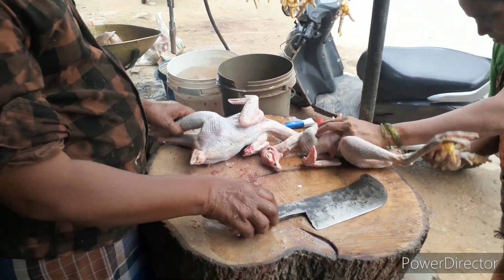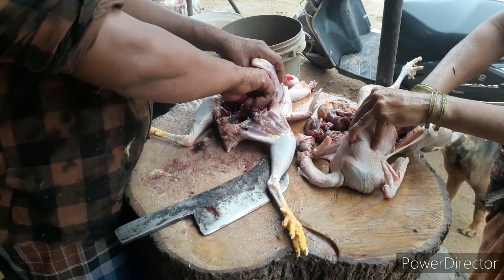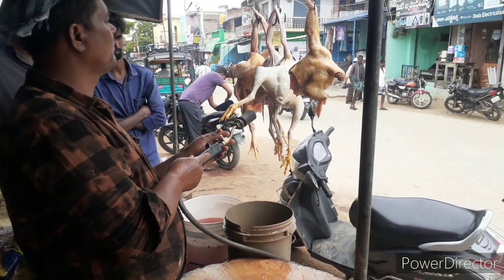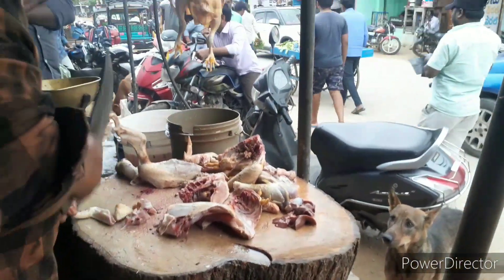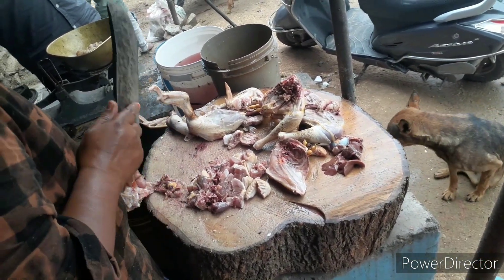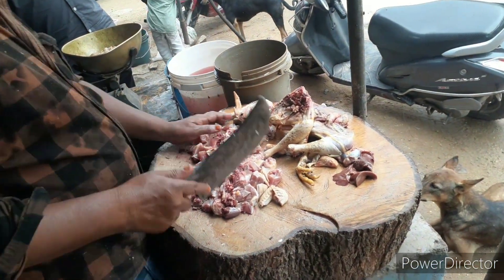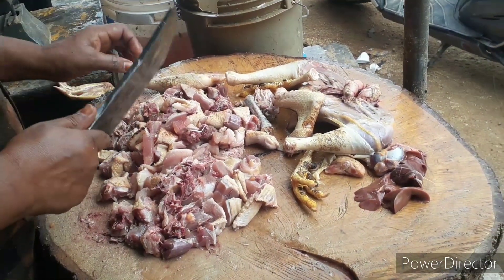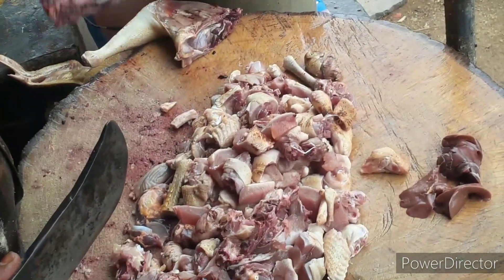Big rooster chicken cutting skills by indian street butcherman indianstreetmarkets country chicken